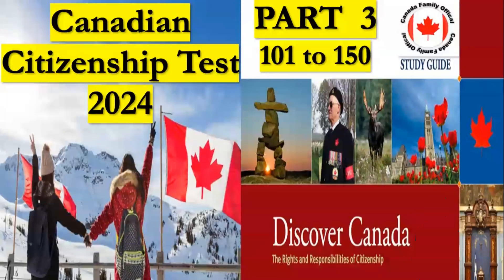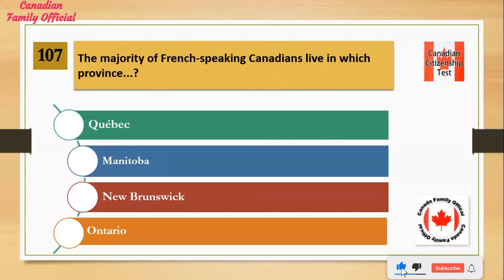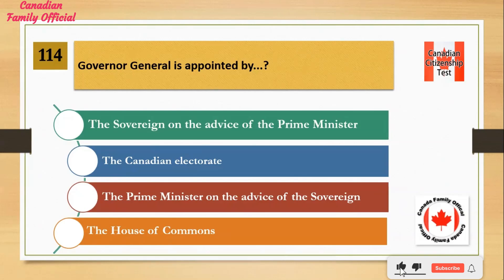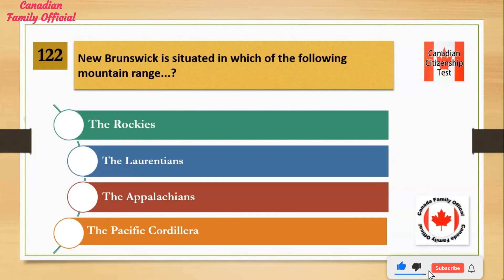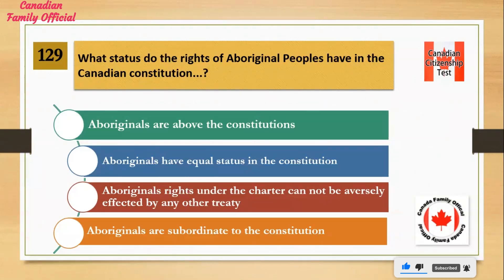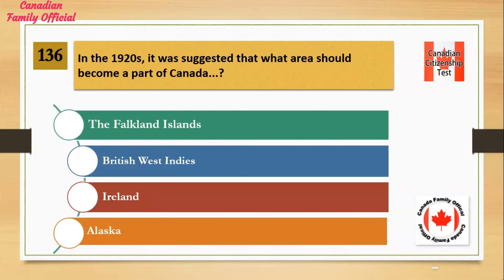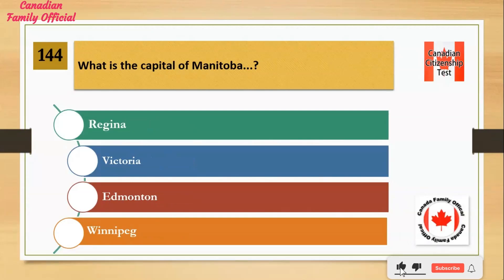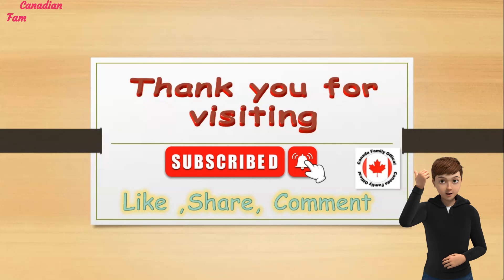Canadian Citizenship Test #2024 🇨🇦 l Page#3d l Canadian citizenship practice test l Citizenship Test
Canadian Citizenship Test 2023 l Canadian citizenship practice test l Canadian immigration page 3rd

I really hope you will enjoy the video! And thank you for all your comments!!

Canadian Citizenship Test 2023 - Exam Practice Question in Random Order
Canada Citizenship test online
Canada Citizenship test
Discover Canada Official Study Guide
Rights and Responsibilities of Citizenship
Who We Are
Canada’s History
Modern Canada
How Canadians Govern Themselves
Federal Elections
The Justice System
Canadian Symbols
Canada’s Economy
Canada’s Regions
Multiple Choice Question
Exam Practice Question
Exam Preparation
Test Practice Question
Test Preparation
Canada Day, July 1, Celebrations

My Others YouTube Channels :-

ADEEL IDREES
From - Toronto Canada